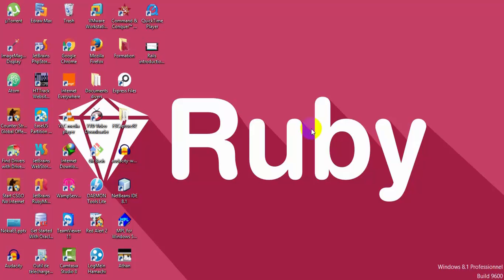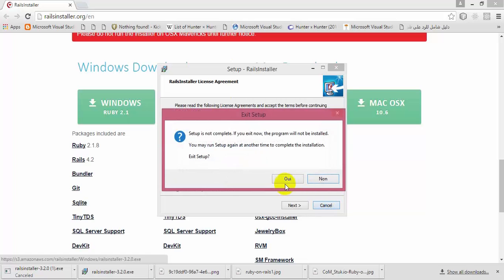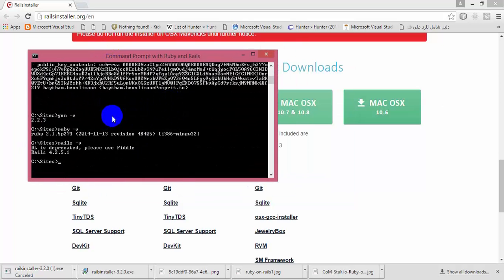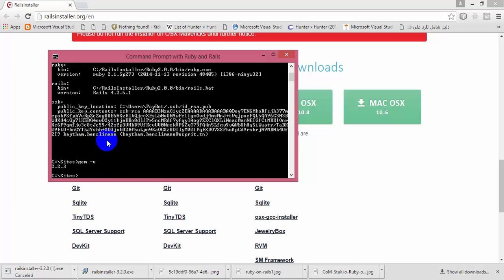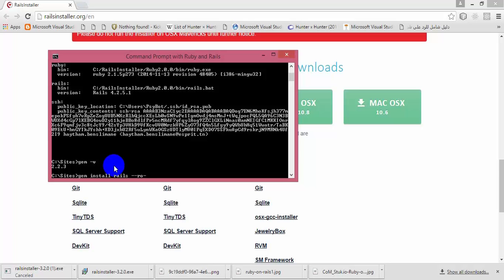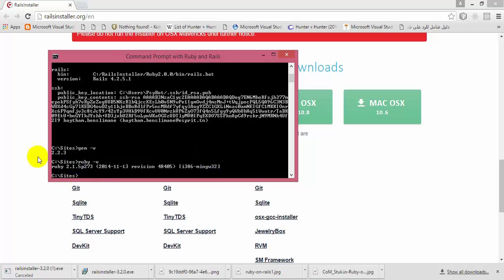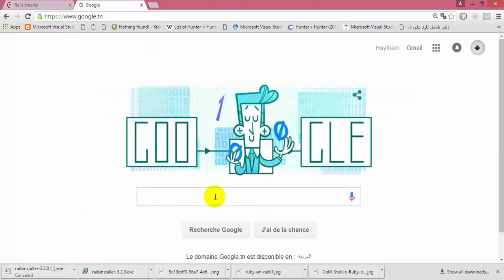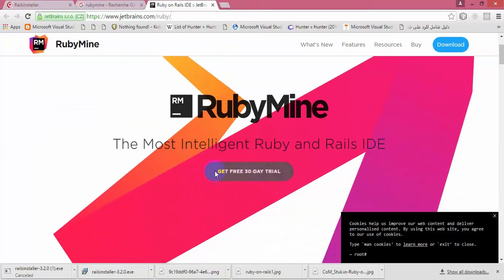2.Installing rails (On windows 8.1)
In this tutorial i will be showing you how to install rail on your machines.